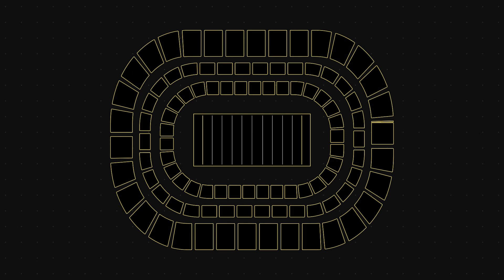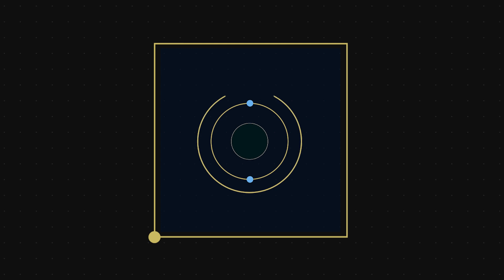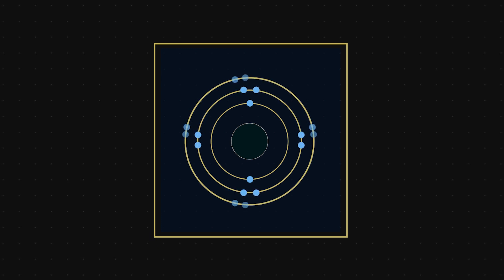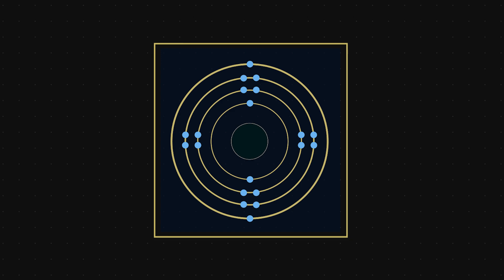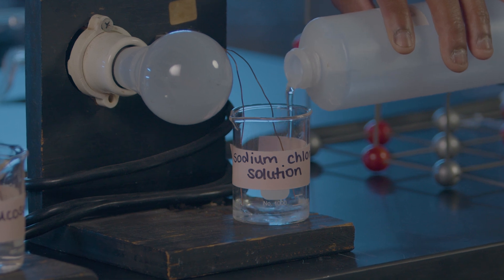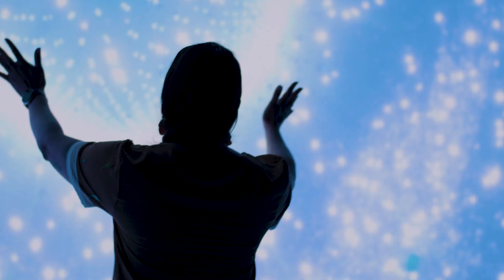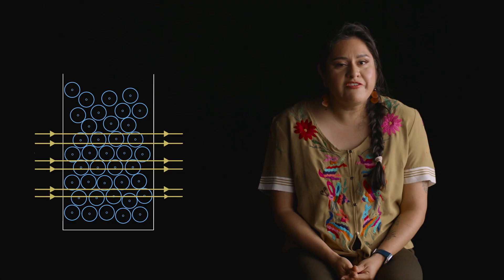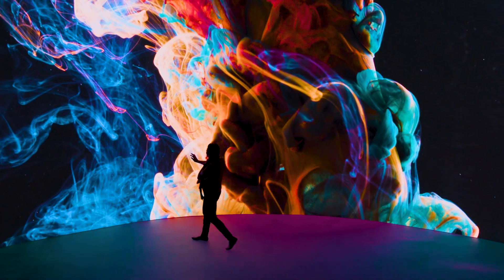Atoms, Molecules, and Ions -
REAL CHEM
Presenter: Vernon R. Morris, Ph.D., Professor, Arizona State University
Special Thanks to ASU's Mountain America Stadium, Tempe AZ